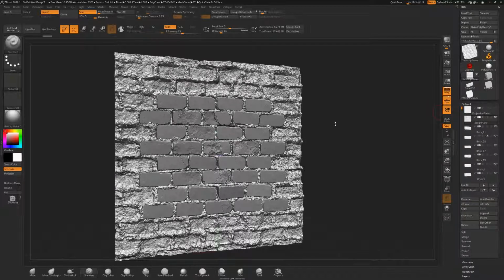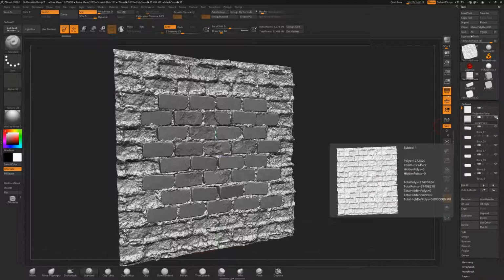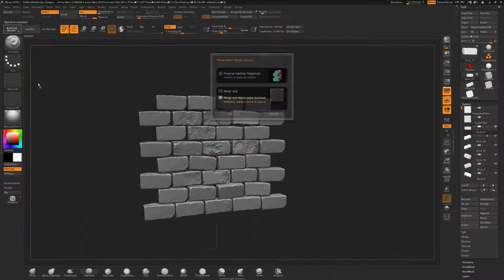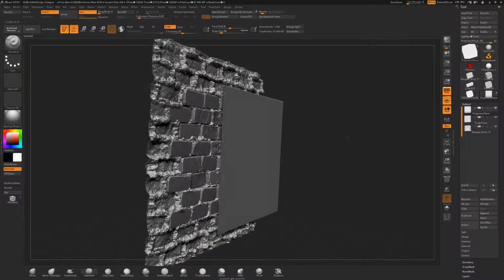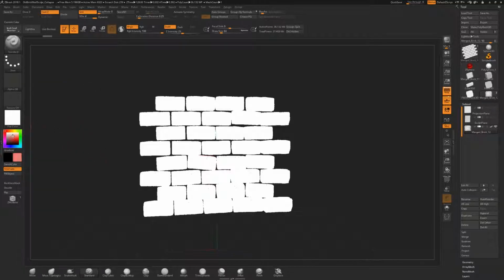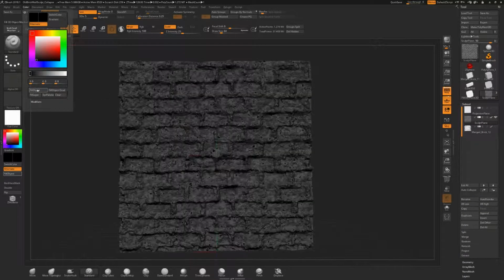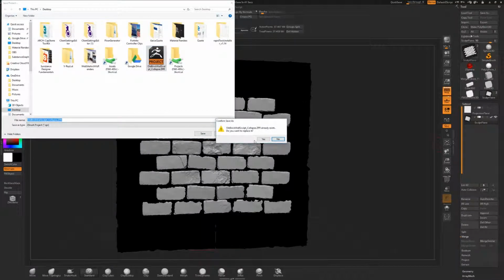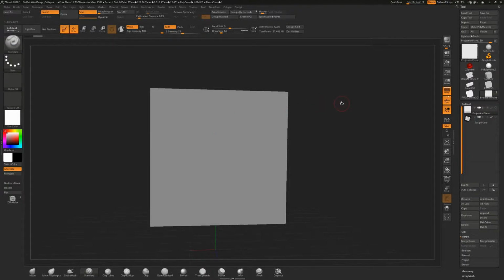Part 2: Collapsing And Exporting From Zbrush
We will learn how to take a Zbrush material sculpt and prepare it for export to Substance Designer.